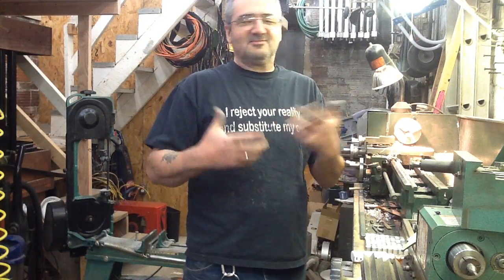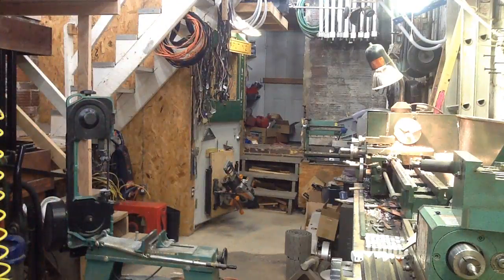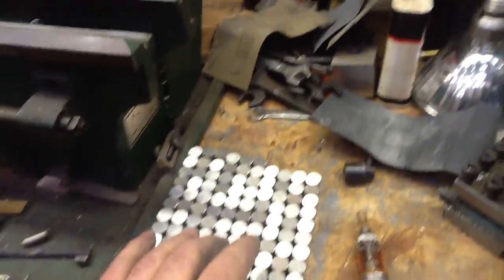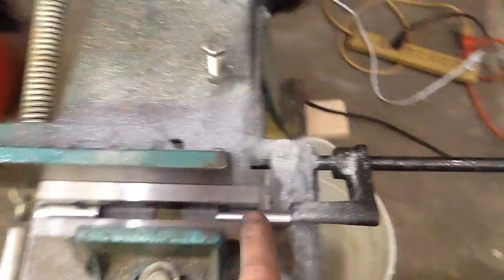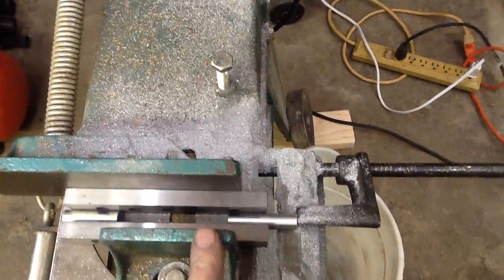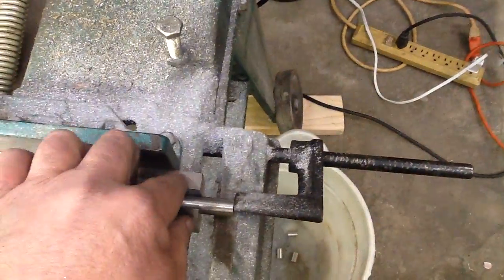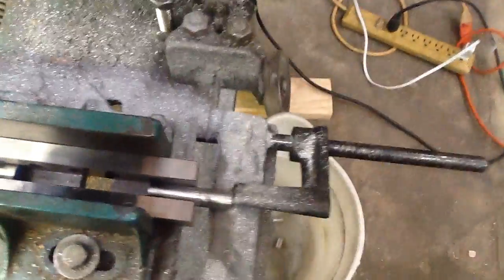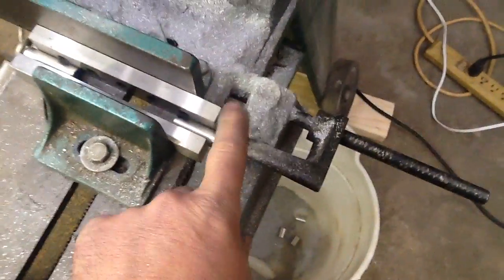Bonus Video, Band Saw Parallel Bars Tip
A tip on how to safely hold and cut a short piece of stock material when your Band-Saw clamp can no longer do so.